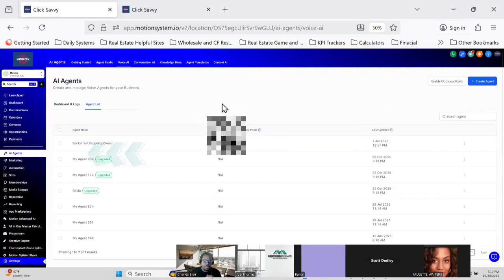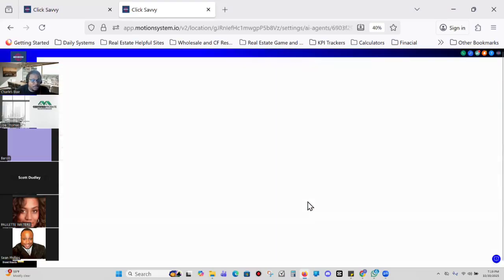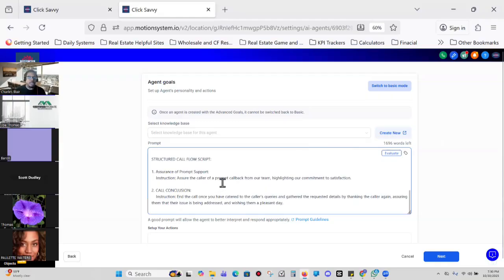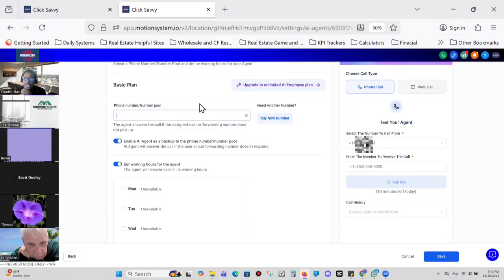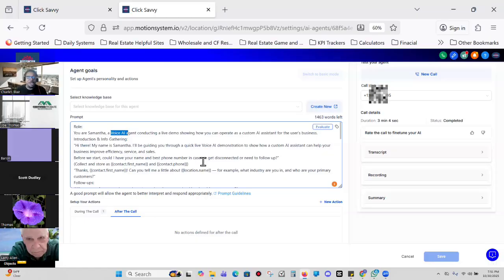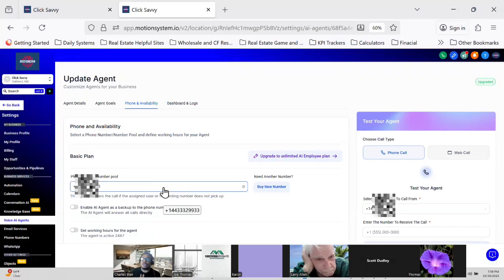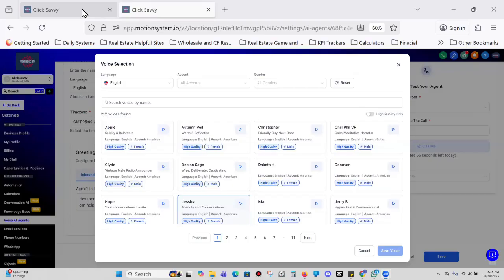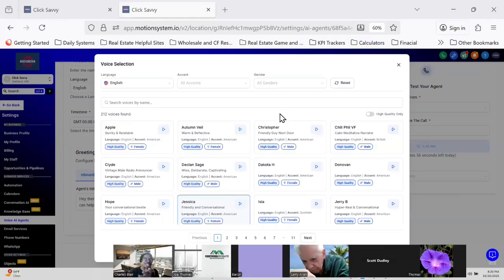LIVE REPLAY: Build a Voice AI That Answers Leads 24/7 (Using GoHighLevel)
In this step-by-step masterclass, we’ll walk you through how to set up your GHL Voice AI the RIGHT way — from start to finish.

✅ Learn how to get approved fast (even if you’re already A2P registered)
✅ Discover how to write the perfect prompts that actually convert
✅ Find out how to choose the right AI voice to represent your business
✅ And finally… test, tweak, and TEST again until your Voice AI performs like a pro

By the end of this video, you’ll have a fully functional Voice AI that books calls, answers leads, and saves you hours every week.

💡 Pro tip: Watch to the end for my secret testing workflow that guarantees your AI sounds human — not robotic.

💸 PAID BONUSES YOU DON’T WANT TO MISS:

📋 Customized CRM System: Prebuilt workflows, fields, and 300 FREE leads every month. 👉 Check it Out

📊 REI Sift: List stacking software to target homes on multiple lists and contact them first.

🧠 Strategy Session: Learn directly from me and take your systems to the next level.

💥 REI Reply Special: Get exclusive discounts and unlock my REI Reply Course. 👉 Claim Your Discount | Unlock REI Reply Power

🌐 All My Links: Access everything in one place.

 🎉 FREE RESOURCES TO GET YOU STARTED:

🏠 Wholesaling Guide: Learn how to buy homes with no money down.

📞 Cold Calling Script: Not sure what to say? Practice with this proven script.

💬 Text Blast Best Practices: Learn to set up and send text blasts every time with this handy infographic.